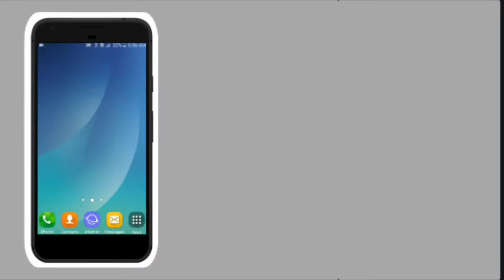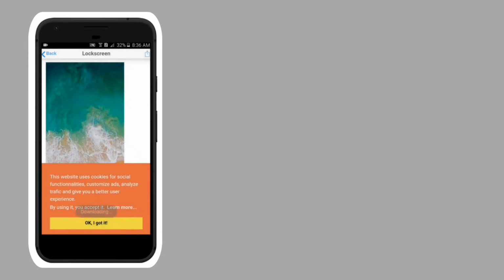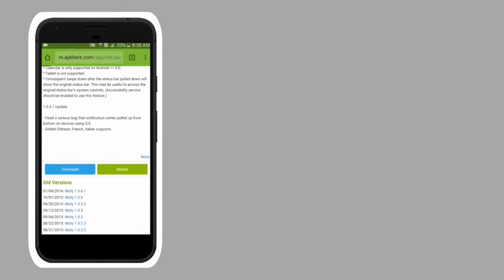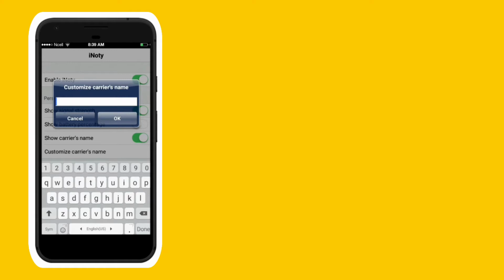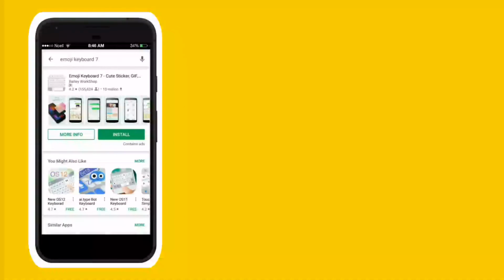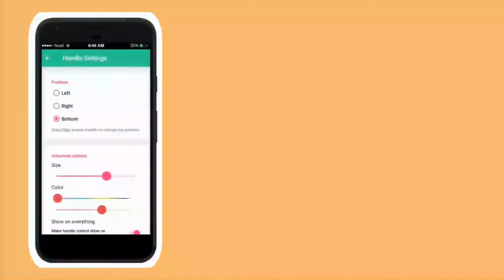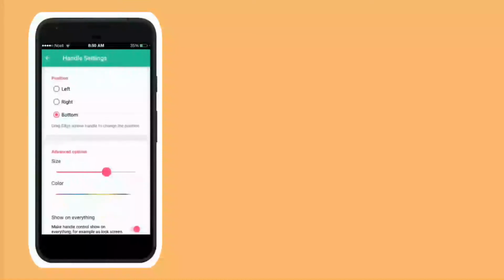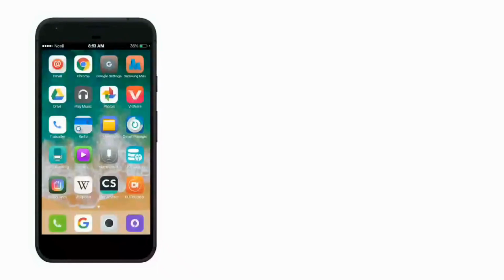Install iOS 11 on any Android phone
In this video i have shown you that how to give your android phone like a iphone x experience. By the method of installing aap which is not available on play store. and if it will be found then you need to pay for it so i came with free method so that you will be able to customize your phone.